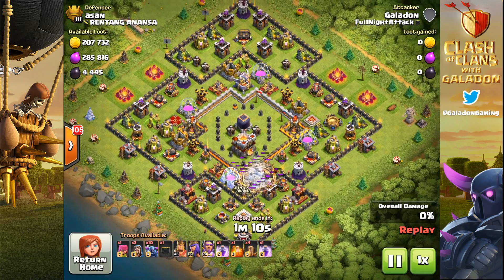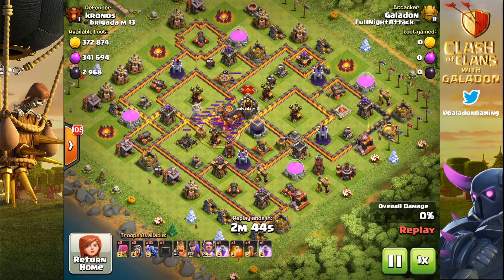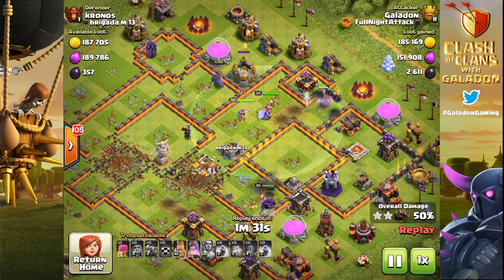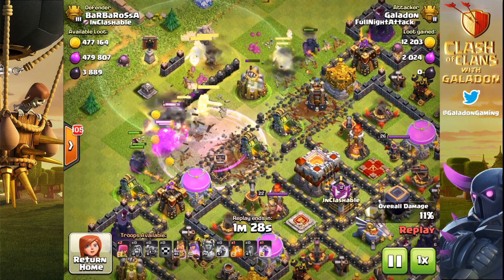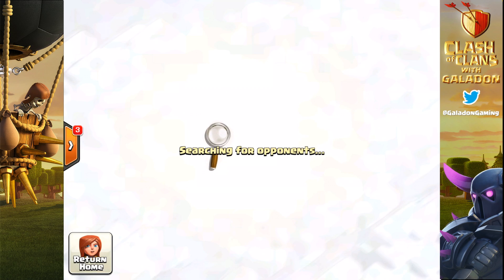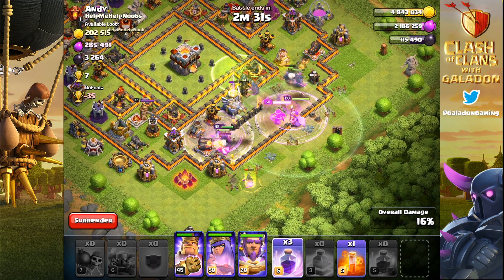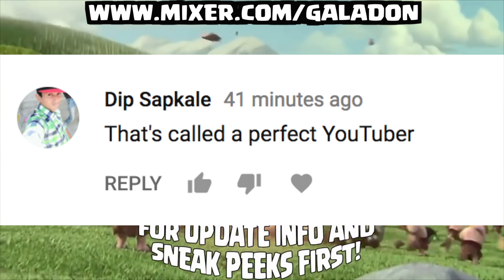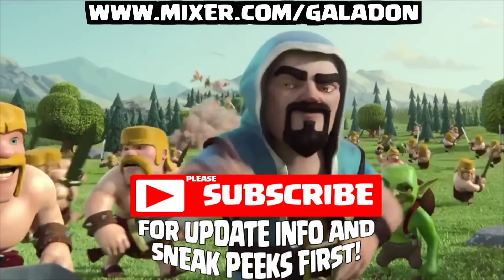General Tony's Response - Clash of Clans - MASS PEKKAs to LEGEND League!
General Tony's Response -  Clash of Clans - MASS PEKKAs to LEGEND League! Clash of Clans fans have been waiting for my response to General Tony's response to my response to what I was told General Tony said by a viewer but did not quote him even though some people including General Tony misunderstood and didn't hear correctly that I did not say he said anything... Clash of Clans drama? No.